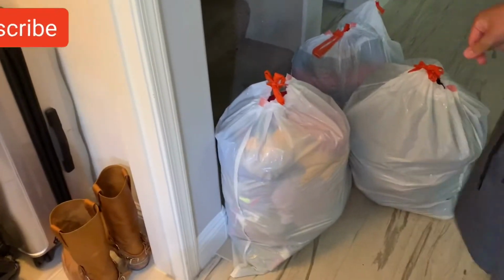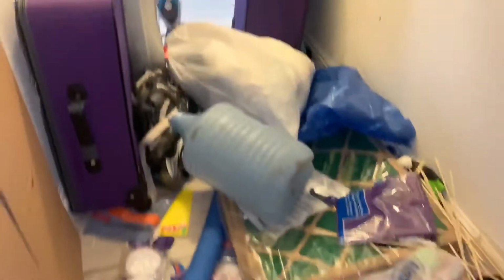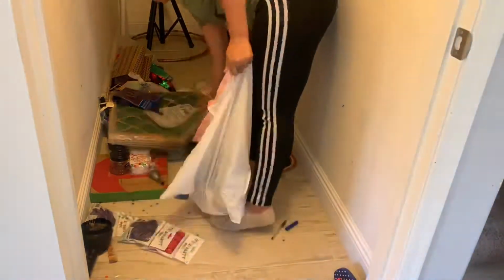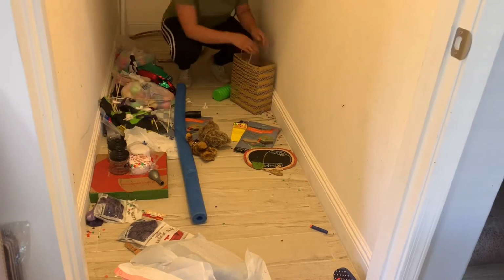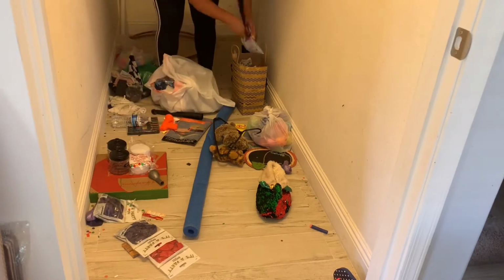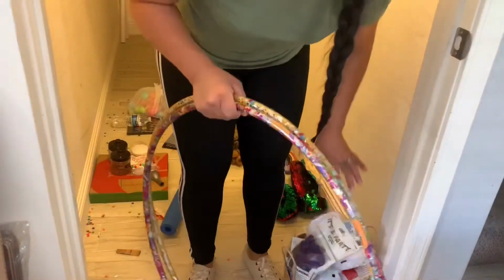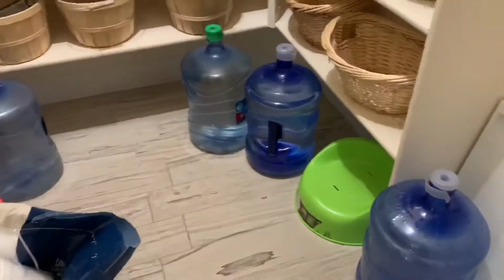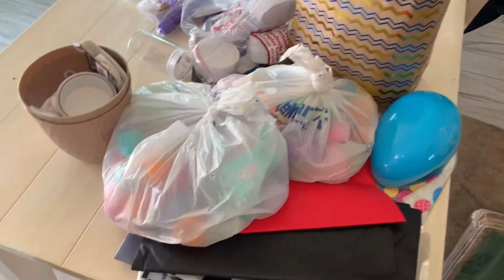HALLWAY CLOSET DECLUTTERING & ORGANIZING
Hello Sunshine 🌞 welcome back I’m happy you’re here I put this part of my home on the side and it started to get out of control 😬, I’m decluttering one of my closets in the house😁. This closet is the one that I just open and start throwing things in there like if it was a recycling room 😁.

Don't forget to give me a big fat 👍👍 and turn that 🔔 so you wont miss on any more 🎬🎞

EQUIPMENT USE:: IPHONE XS
AND DAY LIGHT 💡